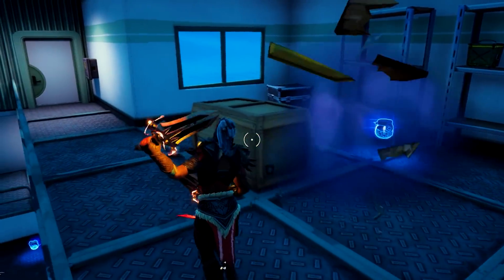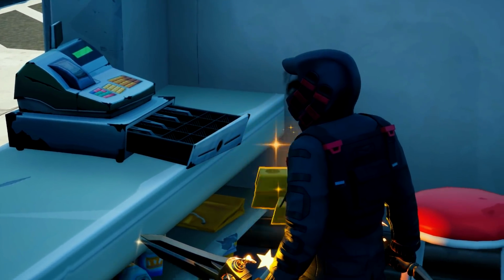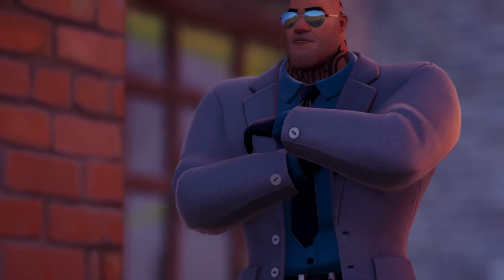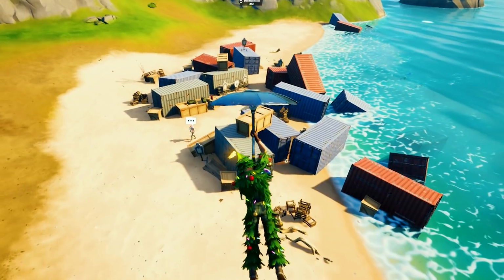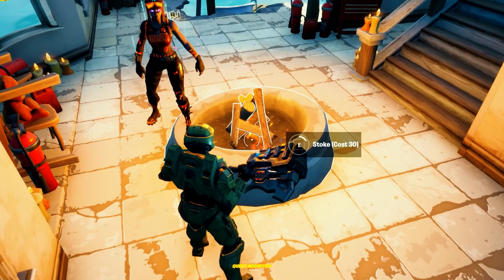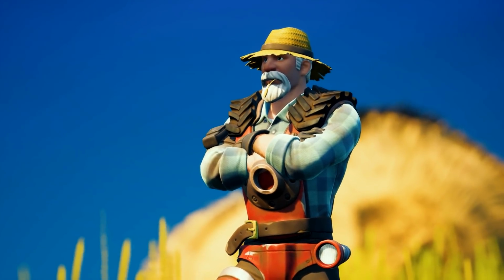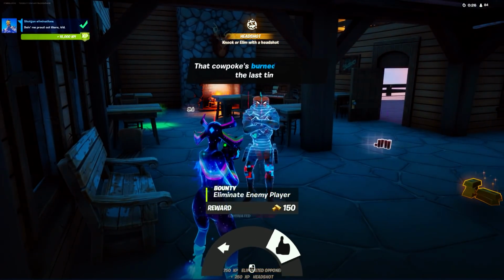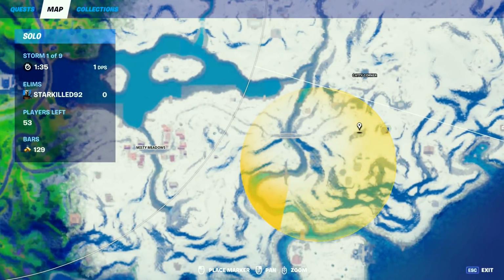How to Get GOLD FAST in FORTNITE! (Season 5)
One of the biggest new features in Fortnite is gold, a new in-game currency. With it you can upgrade your weapons, buy new and exotic ones, and even hire NPCs a  s bodyguards. You can obtain it multiple ways. It can be found off defeated enemies, floor and chest loot, and more. A lot of people in the community have talked about the slow grind that is building up your Fortnite wallet, so we wanted to help remedy that. In today’s video we’ll be discussing how to build up gold fast. This is a useful one people, you don’t want to miss it. If you follow our advice closely, you can turn your measly stack from zero to hero. Many of the tips are super simple to employ into your gameplay, too.

If you enjoyed this Fortnite News video, please comment telling us what you'd like to see next!